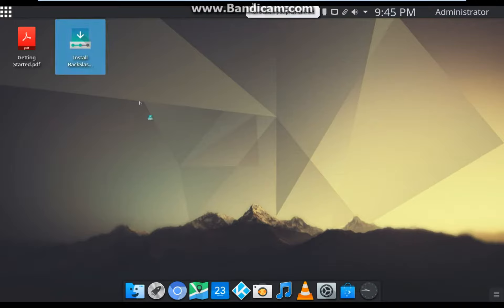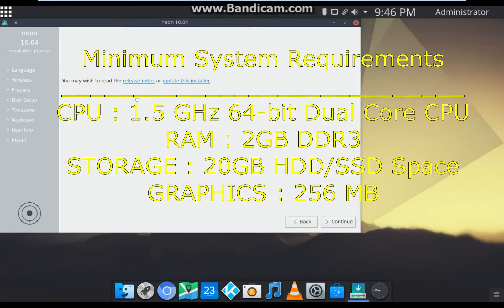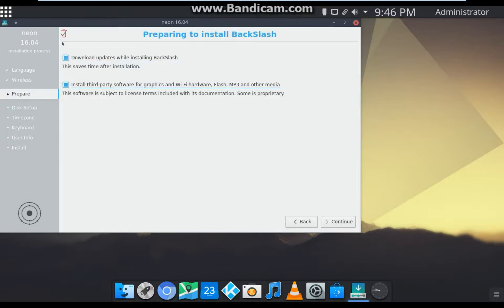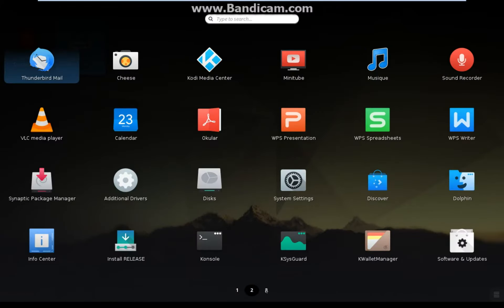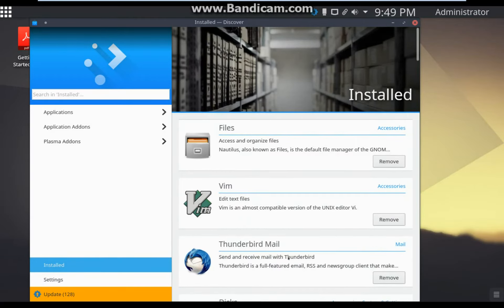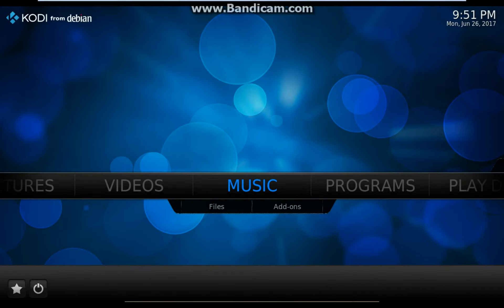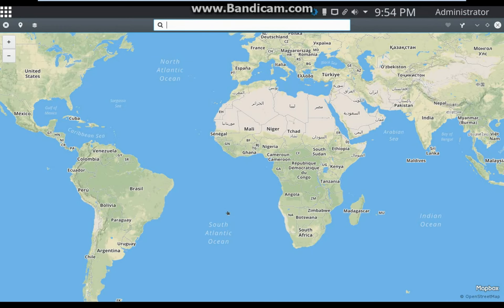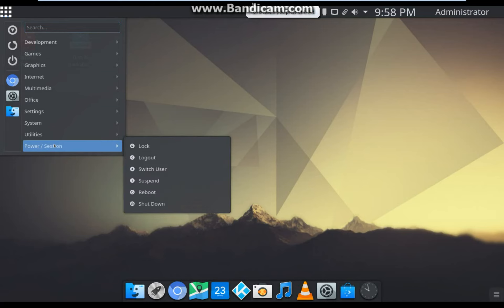Backslash Olaf Operating System | Overview And Inbuilt Applications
Please avoid or flag spams/hateful comments. And do not spam. Enjoy :)